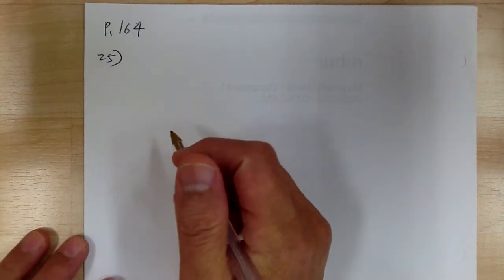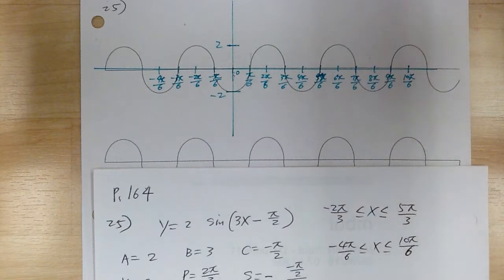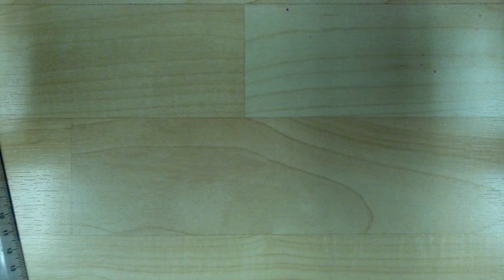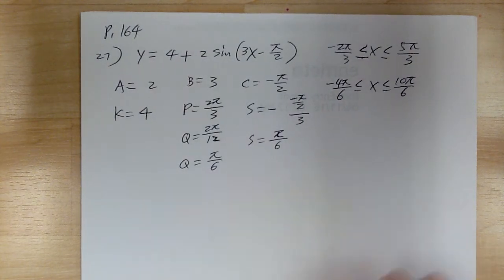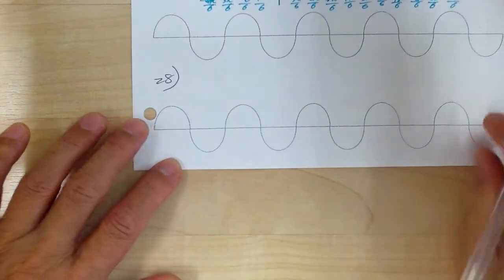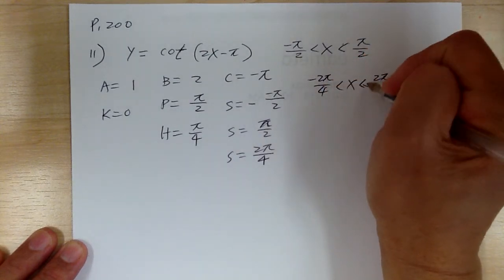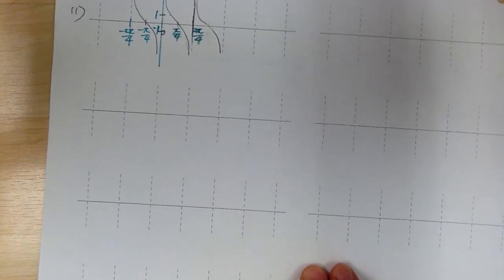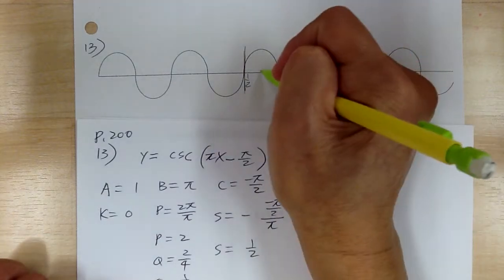Trigonometry p.200 review B